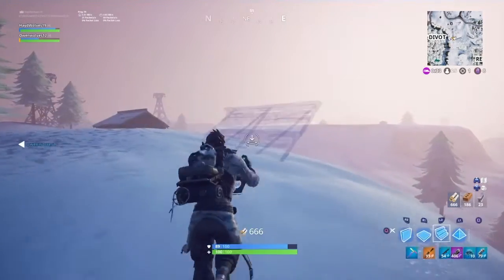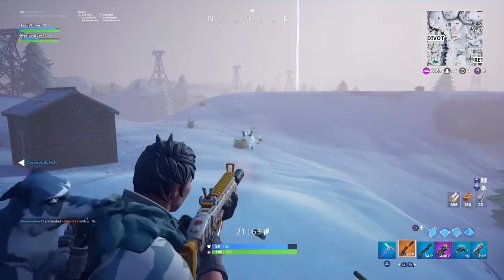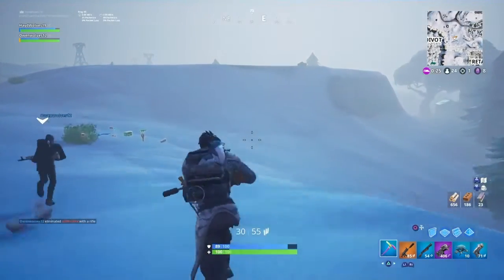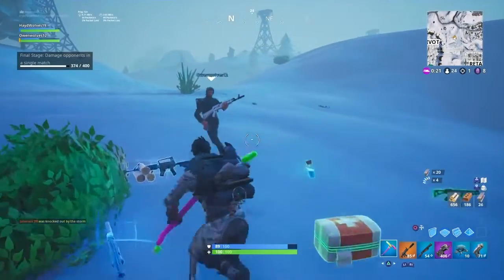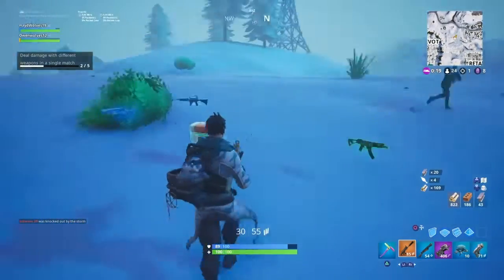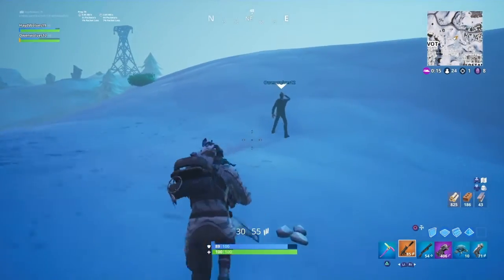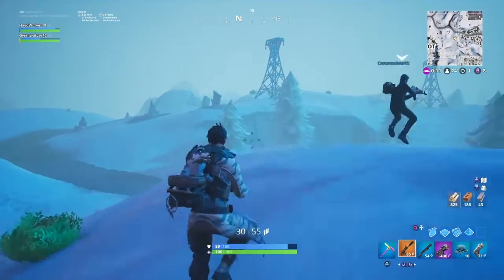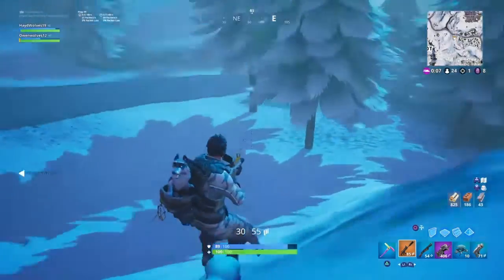*NEW* FORTNITE UPDATE - ALL 7.30 CHANGES! VAULTED WEAPONS, SMG RETURN, CHILLER GRENADE!